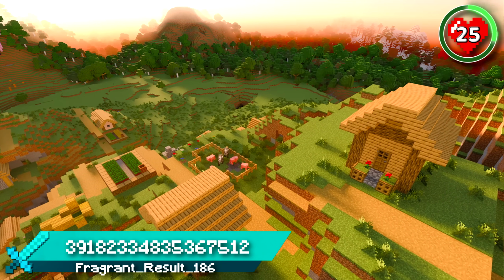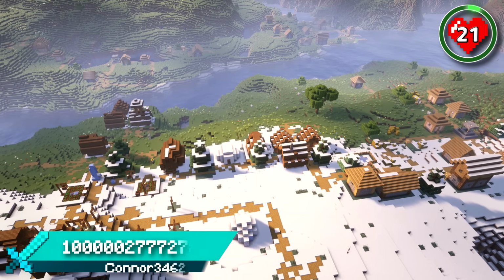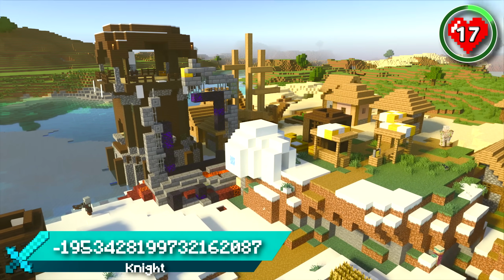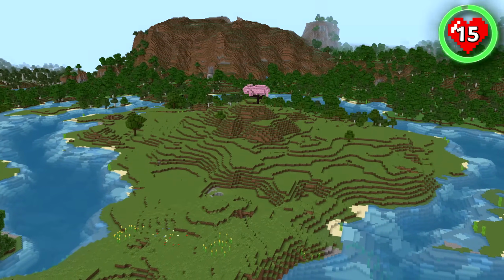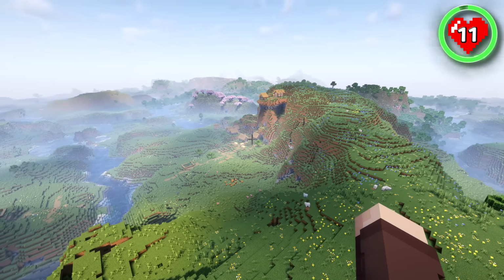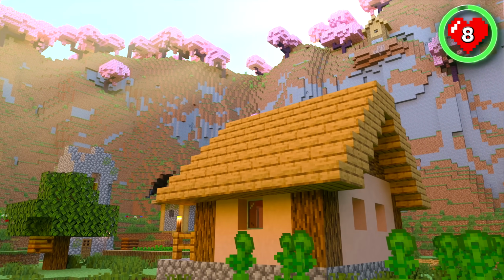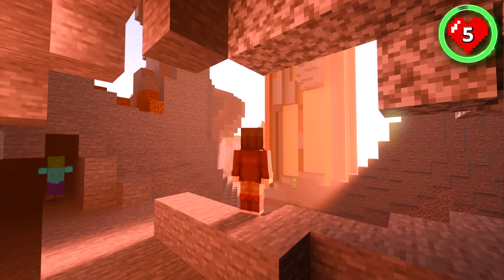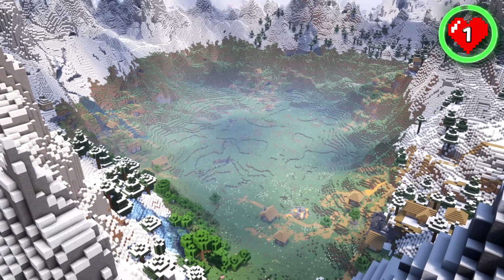TOP 25 BEST NEW VILLAGE SEEDS For Minecraft 26.2+! (Bedrock & Java)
Top 25 Best Minecraft Village Seeds for Minecraft 1.21!

TOP 25 MINECRAFT VILLAGE SEEDS:

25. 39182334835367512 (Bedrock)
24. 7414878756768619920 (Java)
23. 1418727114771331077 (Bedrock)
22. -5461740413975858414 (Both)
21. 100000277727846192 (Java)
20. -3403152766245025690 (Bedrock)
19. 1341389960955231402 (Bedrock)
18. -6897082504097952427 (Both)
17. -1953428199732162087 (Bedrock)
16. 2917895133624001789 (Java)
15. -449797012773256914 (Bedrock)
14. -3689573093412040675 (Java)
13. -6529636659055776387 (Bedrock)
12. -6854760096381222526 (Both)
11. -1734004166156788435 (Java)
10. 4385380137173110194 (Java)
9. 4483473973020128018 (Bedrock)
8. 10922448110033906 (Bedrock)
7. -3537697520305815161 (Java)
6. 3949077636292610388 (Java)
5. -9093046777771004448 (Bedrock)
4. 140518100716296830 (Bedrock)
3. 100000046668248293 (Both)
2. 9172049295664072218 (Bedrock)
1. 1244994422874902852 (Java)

Minecraft & Chill Links!

The Minecraft Piano Medley - Toshiro Konno

Composition by C418